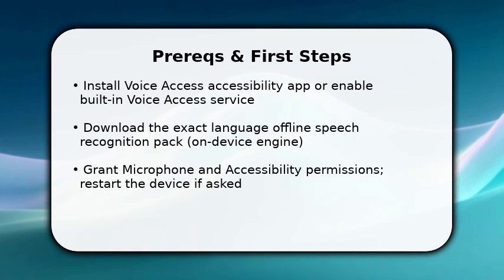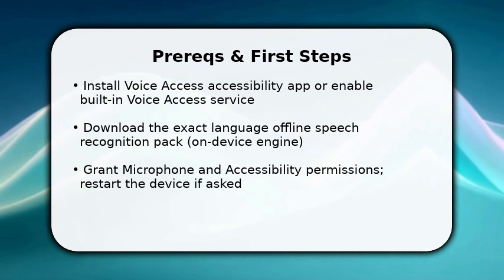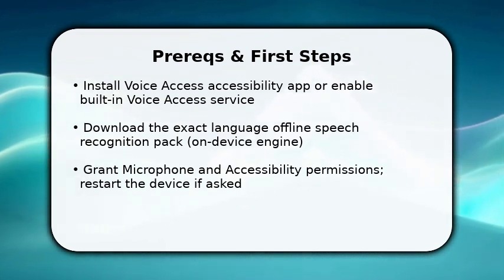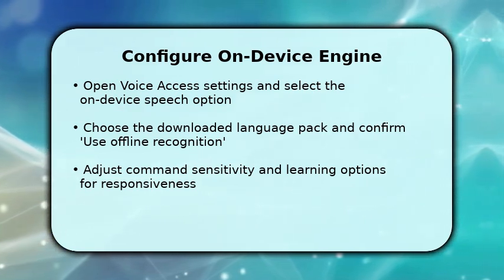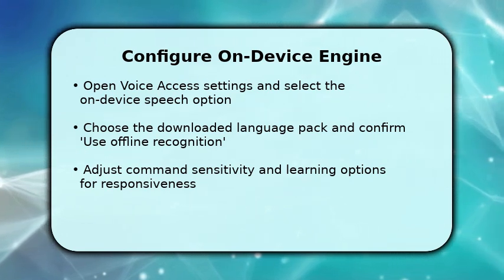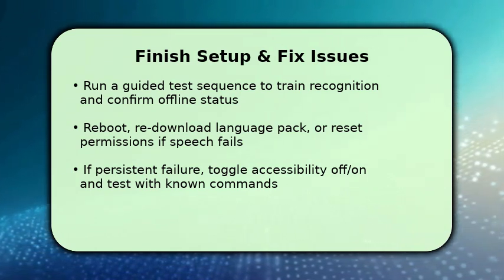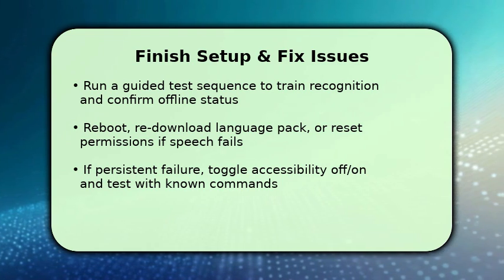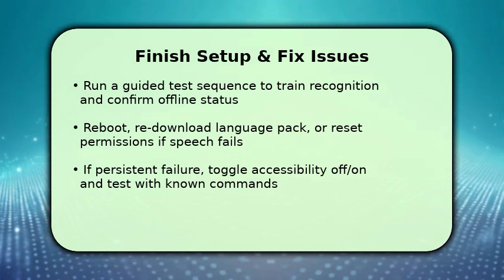How to Use Voice Access Offline (only Way)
Discover the ultimate guide to using Voice Access on your iPhone without an internet connection. This video tutorial walks you through enabling and utilizing offline voice commands, ensthy tips for setting up alternative methods when online access is not available.